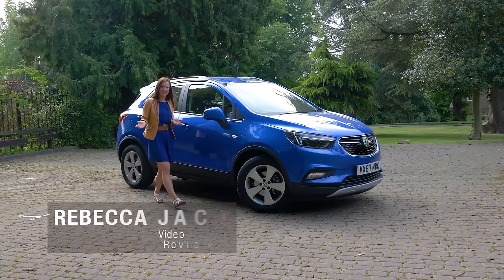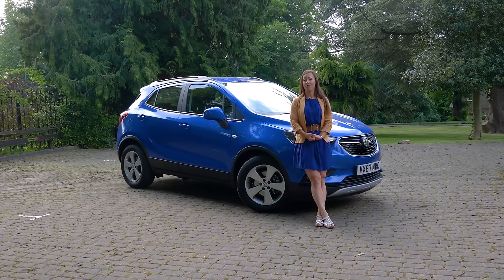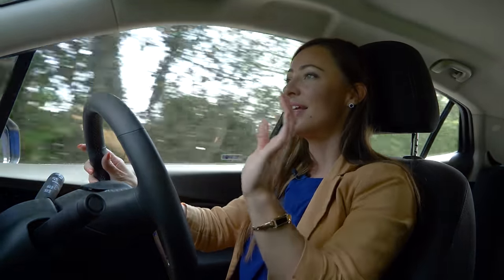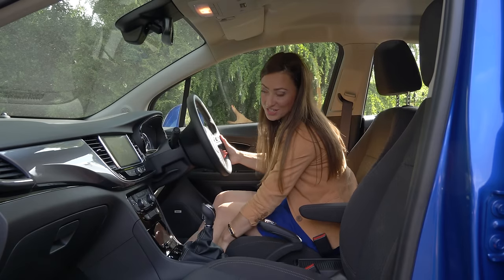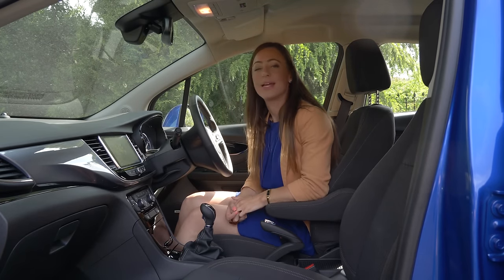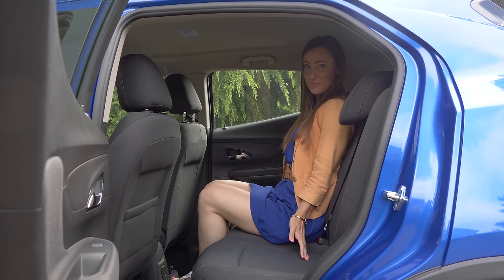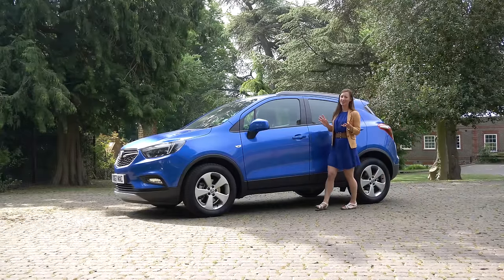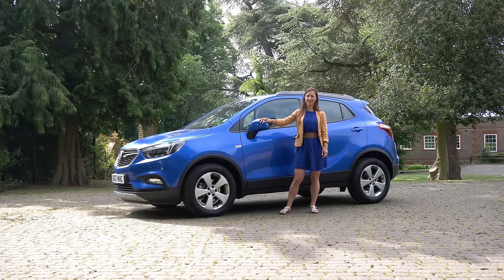2020 Vauxhall Mokka X review – a better all-rounder than its SUV rivals? | What Car?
The Mokka X is Vauxhall's foray into the ever-popular family SUV class buyers crave, and a rival to the Nissan Qashqai and Seat Ateca. So, can it take class honours?

Save over £4000 on a new Vauxhall Mokka X with What Car?